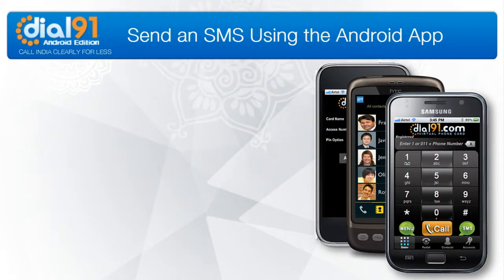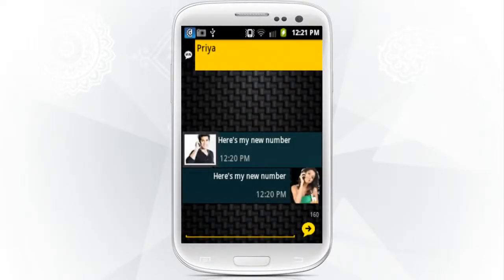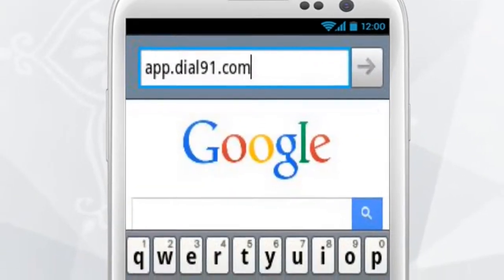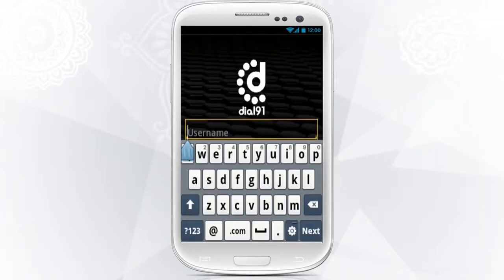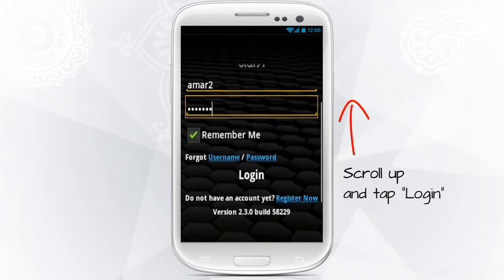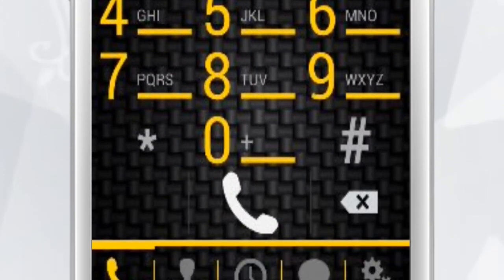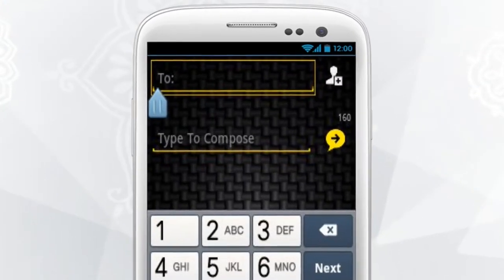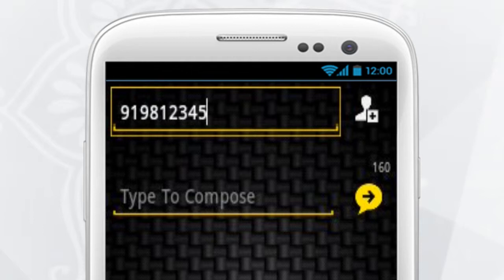How to send SMS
How to send SMS using dial91 Android App